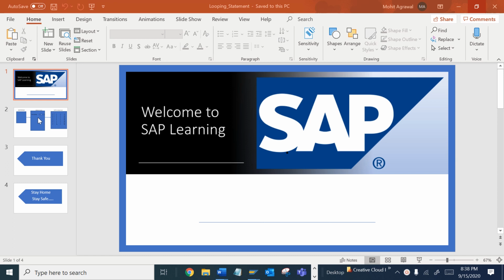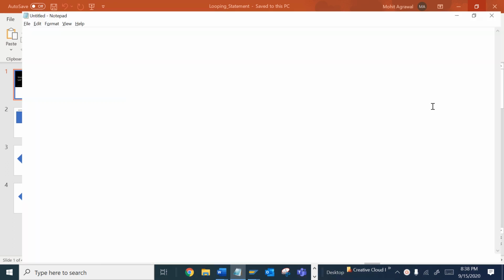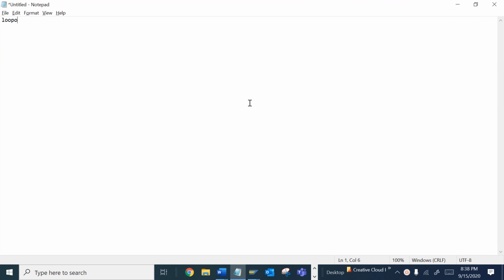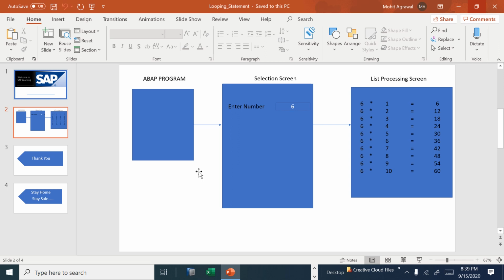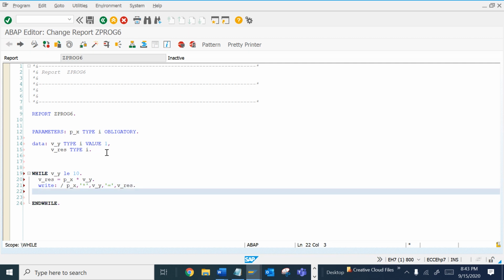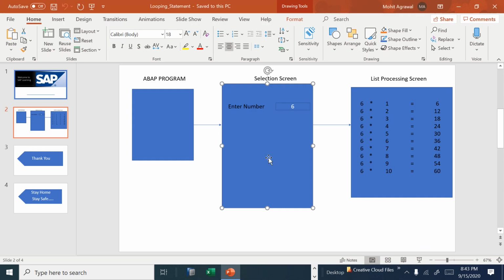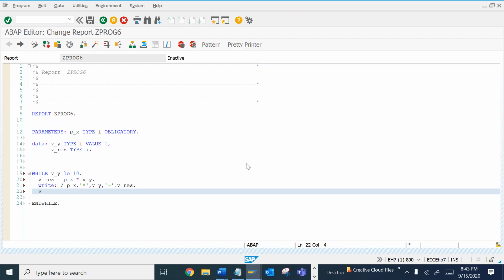DAY-8 Looping Statements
Looping Statements in ABAP
While-Endwhile
Do-Enddo